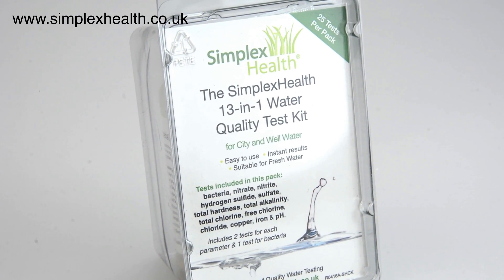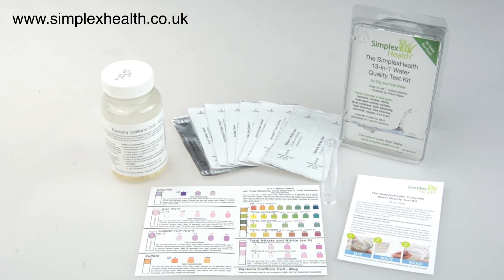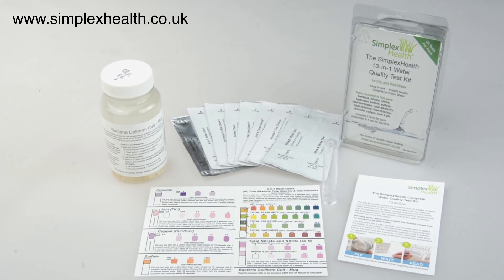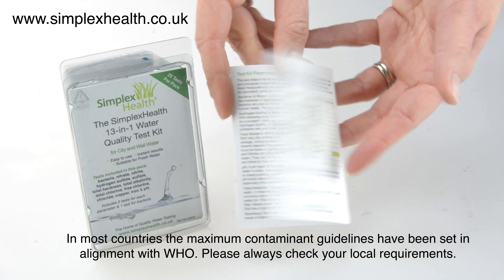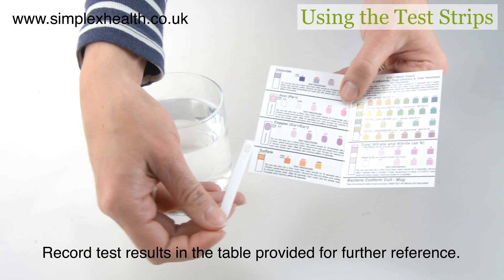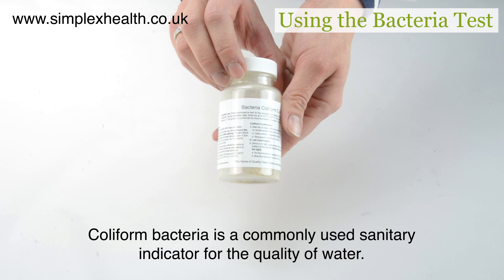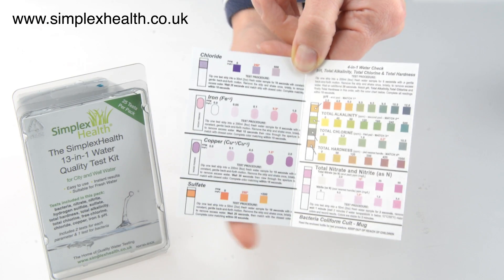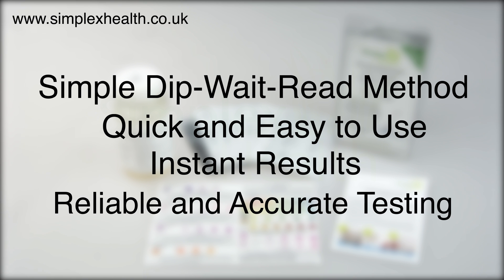Simplex Health Water Test Kit for Home & Field Testing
*As seen in the Natural & Organic Product Awards Show Case 2015

This Complete Water Quality Test Kit tests water for 13 different parameters, allowing you to identify the issues in your water quality so you will know how to correctly treat your water. This kit tests for: coliform bacteria, nitrate, nitrite, hydrogen sulfide, total hardness, total alkalinity, total chlorine, free chlorine, chloride, copper, sulfate, iron & pH.

Suitable for: fresh water samples, including water from taps, wells, springs, boreholes, ponds as well as rain water

This test kit contains 2 tests for each parameter and 1 test for bacteria - totalling 25 tests.